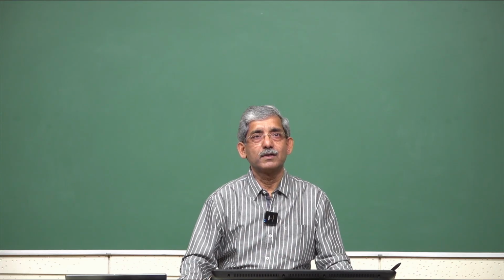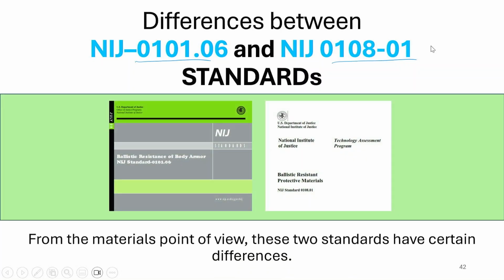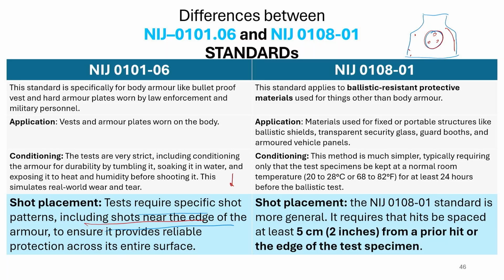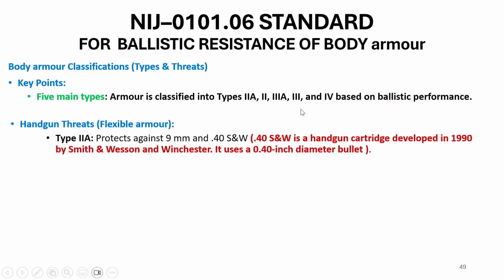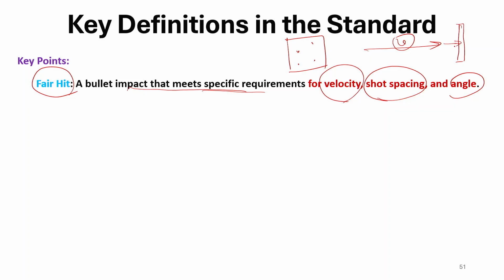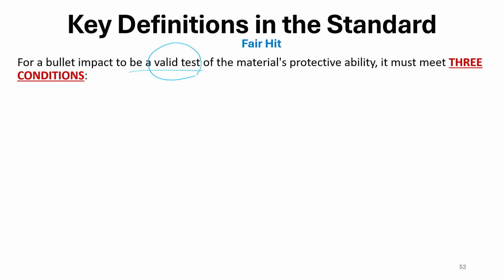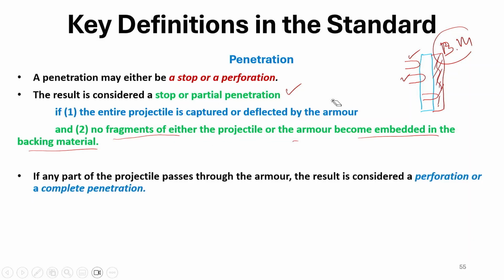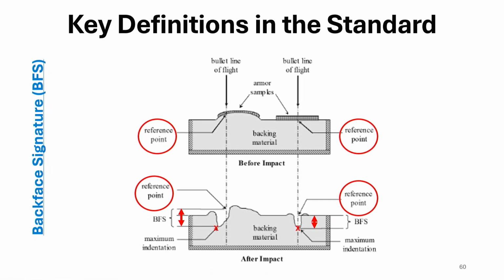Ballistic protectionmechanism hard body armour,ballistic protective testing standards